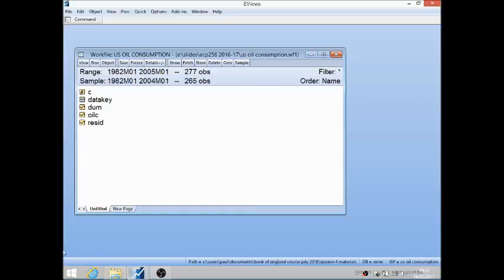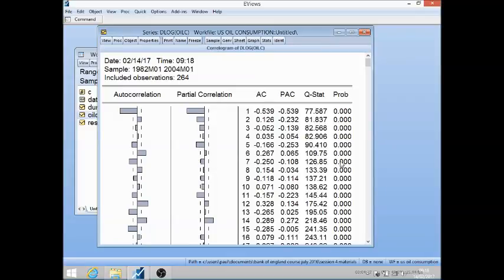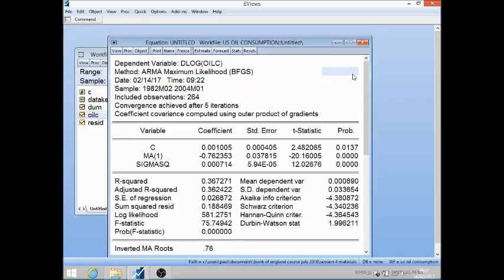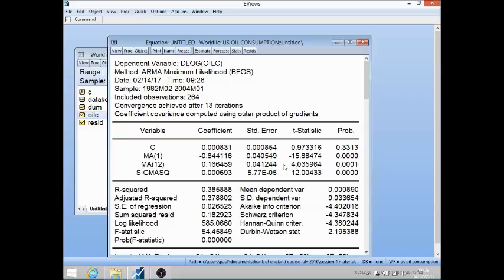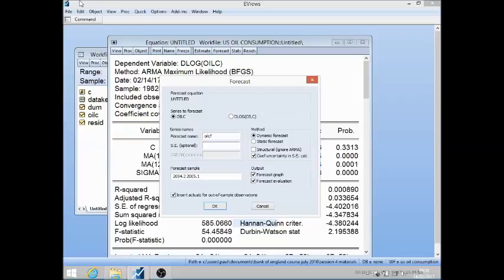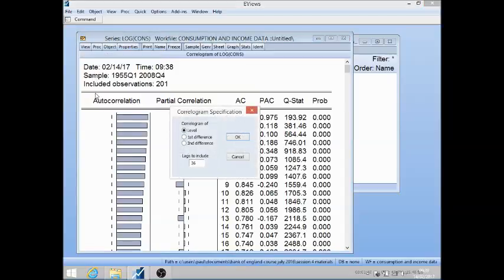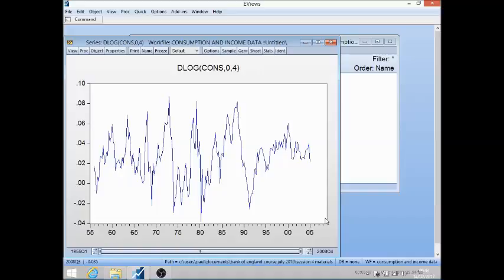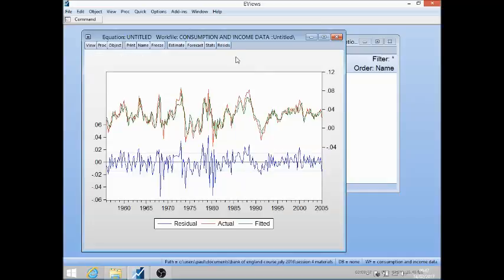ARIMA modelling 14-2-17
These are the bits of the ECP256 lecture that the REVIEW system didn't capture.